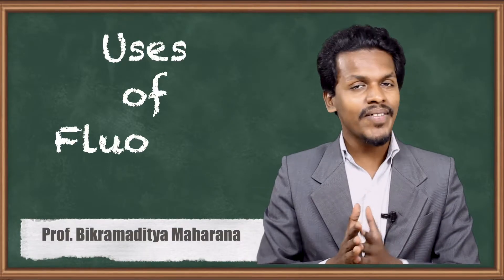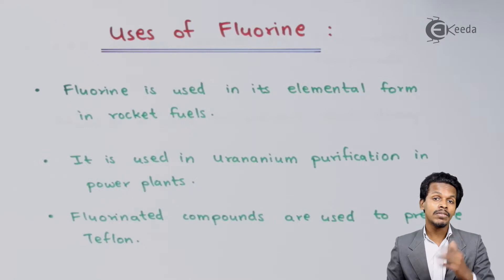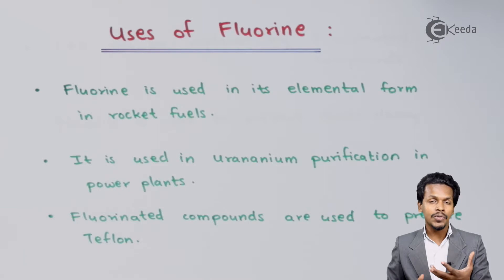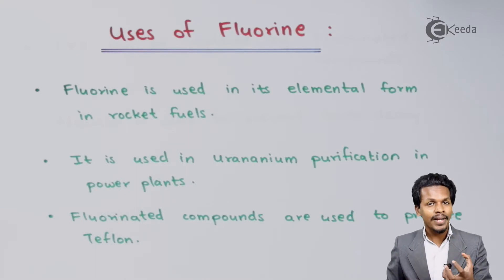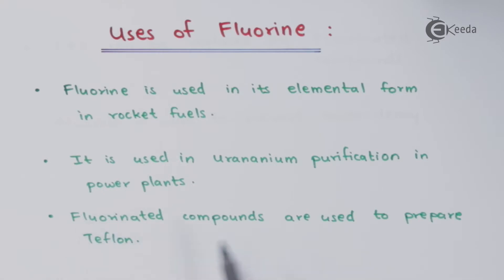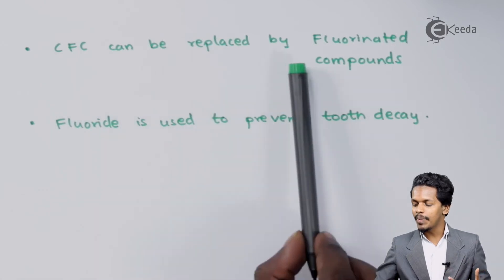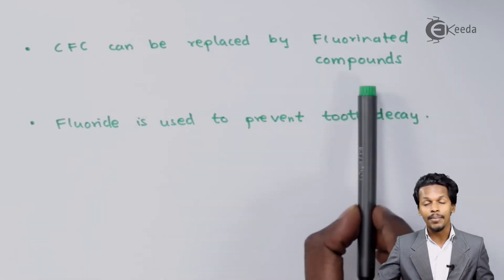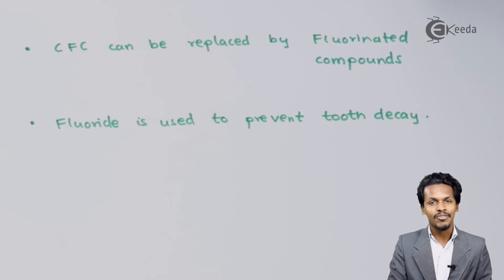Uses of Fluorine